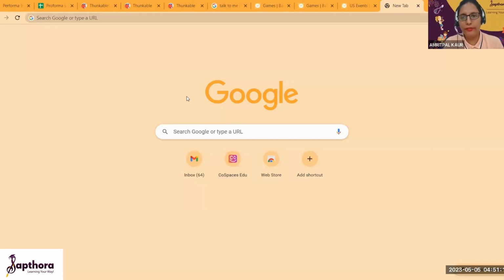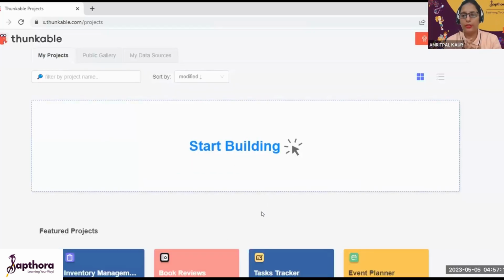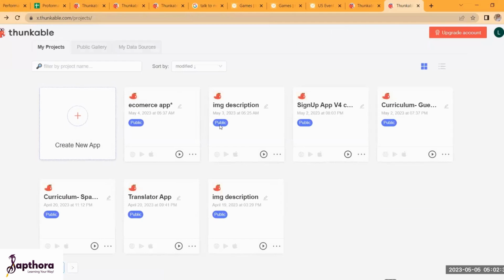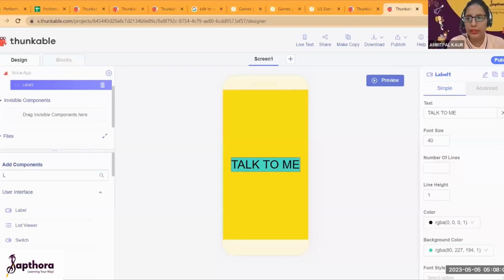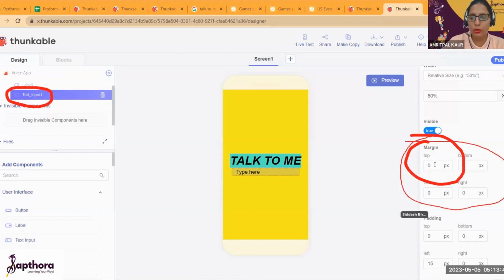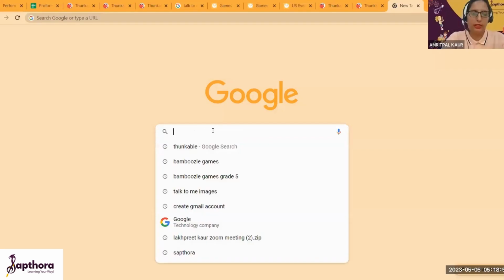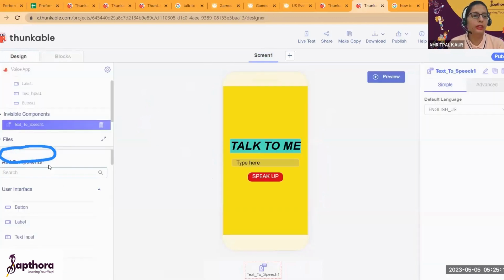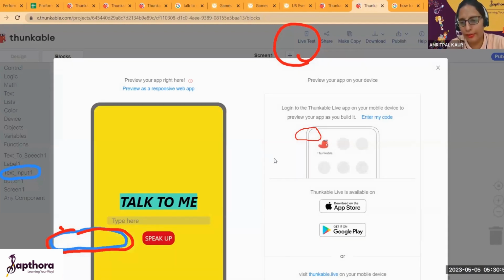Tana Mobile App Development By Amrit s1